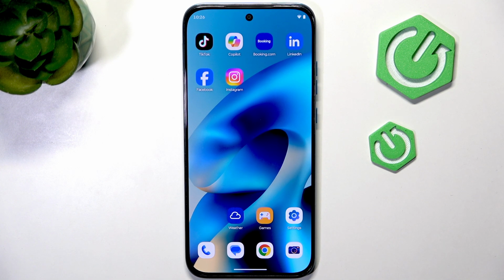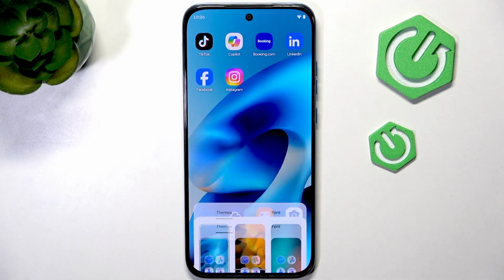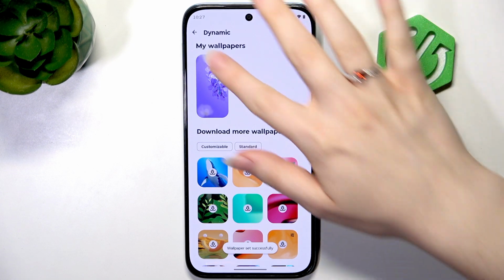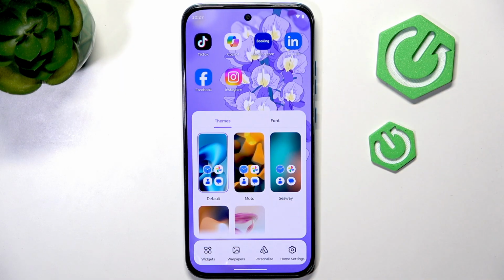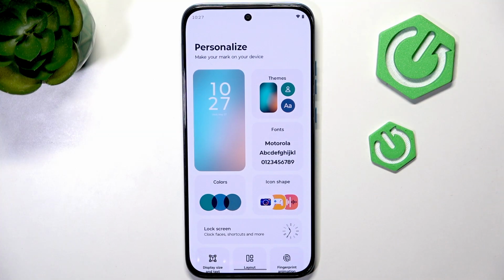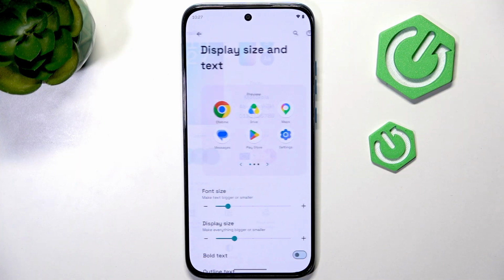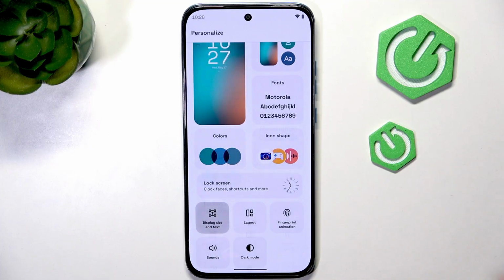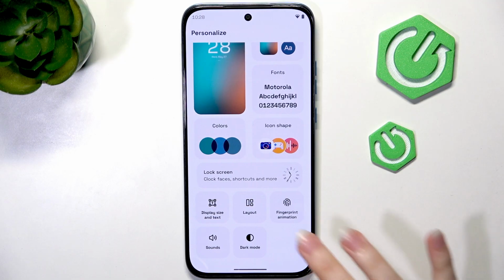MOTOROLA Moto G87 - How to Customize Home Screen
In this video you will learn how to customize the home screen on your MOTOROLA Moto G87 step by step. We cover selecting wallpapers (your photos, dynamic, curated images), setting wallpaper for home screen, lock screen or both, using personalized themes or creating a custom theme, changing fonts and icon shapes, adjusting display size and text, enabling bold text, modifying the grid layout, changing the fingerprint animation, and switching between dark and light mode. These simple settings will help you make your Moto G87 look and work the way you want.

How to customize home screen on MOTOROLA Moto G87?
How to change wallpaper and theme on MOTOROLA Moto G87?
How to change icon shape, font, and grid layout on MOTOROLA Moto G87?

0:00 Intro
0:10 Open wallpaper and choose photos, dynamic or downloaded wallpapers
0:30 Set wallpaper as home screen, lock screen or both
0:46 Use curated images and match color
0:56 Personalize: use themes or create a custom theme
1:04 Change font and icon shape
1:16 Adjust display size, text size and enable bold text
1:34 Change grid layout and fingerprint animation
1:42 Switch between dark and light mode
1:48 Outro